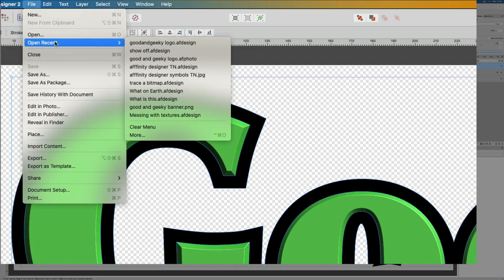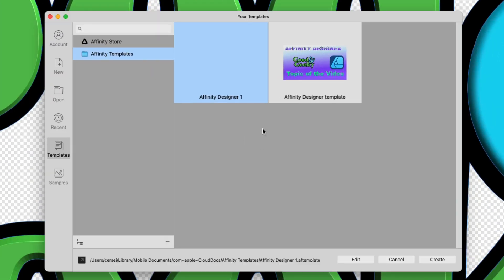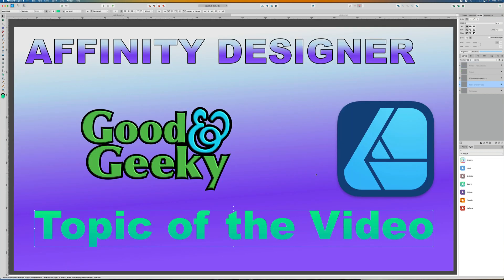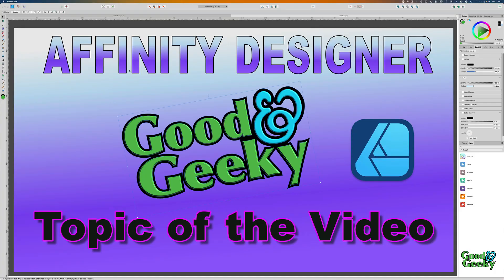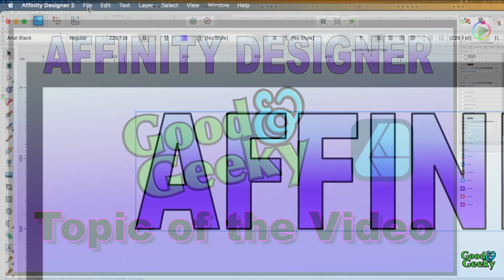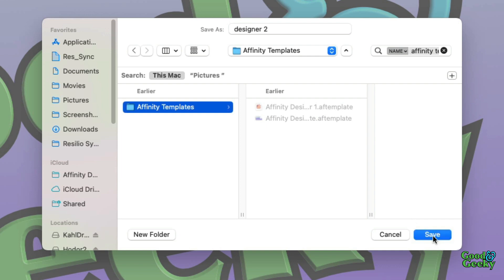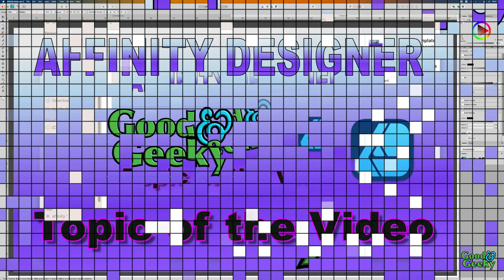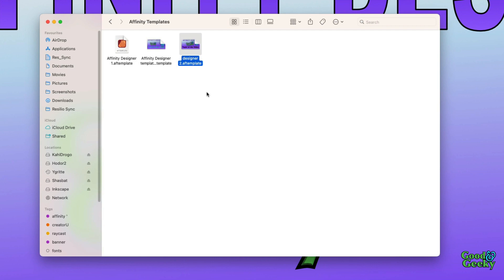Affinity Designer Presets and Templates - Which is What??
Chapters:
00:00 - Intro
00:22 - Presets or Templates
00:31 - Add a like to the video
00:42 - New design using a template
00:53 - Choosing a template in Affinity Designer
01:10 - Add elements to your design to customise
01:26 - Import templates from elsewhere
01:41 - Create your own template
01:54 - Use Assets to speed up your design work
02:10 - Import templates and put in the templates folder
02:35 - Change the design to make it your own
02:49 - Placeholders for text, images and shapes
03:08 - More complicated templates
03:23 - Outro

Lets jump into Affinity Designer Templates and Presets
Templates in Affinity Designer are pre-designed documents that you can use as a starting point for your own designs.
They can save you time by providing a foundation for your work and can also serve as a helpful reference or guide as you create your own designs.
Templates are different from the Presets  in that a preset only defines the document and doesn’t have any content.

To use a template in Affinity Designer, follow these steps:

Open Affinity Designer and click on "File" in the top menu.
Select "New" from the drop-down menu.
In the "New Document" dialogue that appears, select the "Templates" tab.
Browse through the available templates and choose the one that best fits your needs.
Click on the template you want to use and then click "Create."
The template will open as a new document in Affinity Designer.
Once you have opened the template, you can start customising it to make it your own.
You can add or delete elements, change colours, and make any other modifications you want.

Keep in mind that templates are just meant to be a starting point, so you'll still need to put some effort into customising and refining your design.

If you don't see the template you need in the built-in templates, you can also create your own template or import a template from another source.
To create a new template with the content you want in it, simply create a new document add your stuff, and save it as a template by going to "File - Save As" and selecting "Template" from the "Save as type" drop-down menu. To import a template, go to "File - Import" and select the template file you want to use.

Using templates is a great way to save time and get a head start on your designs in Affinity Designer. With a little customisation and personalisation, you can create professional-quality designs that are uniquely your own.

The elements available in a template will depend on the specific template you are using. However, many templates include common design elements such as:

Text: pre-formatted text boxes with placeholder text that you can replace with your new content
Images: placeholder images that you replace with your own images or graphics
Shapes: basic geometric shapes or more complex graphics such as icons or logos
Grids and guides: visual aids to help you align and position elements on the page
Colour swatches: pre-defined colour palettes that you can use or modify for your design
Some templates may also include more advanced elements such as pre-designed page layouts, navigation menus, or interactive elements.

In general, templates are meant to provide a starting point for your design and can include a wide range of elements to help you get started. You can use the provided elements as-is or customise them to fit your needs.